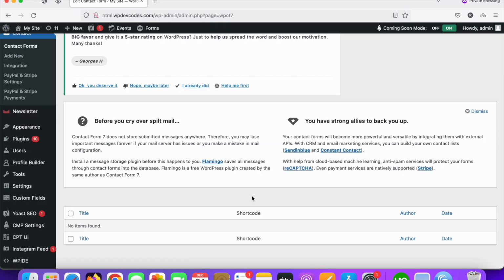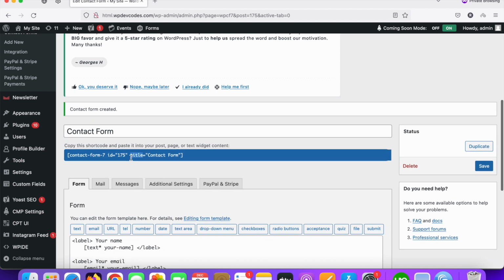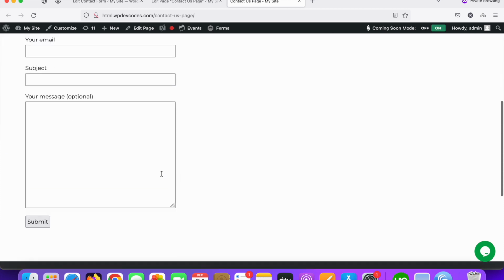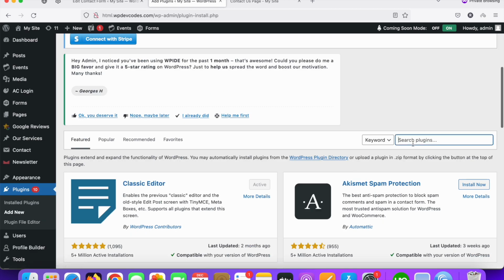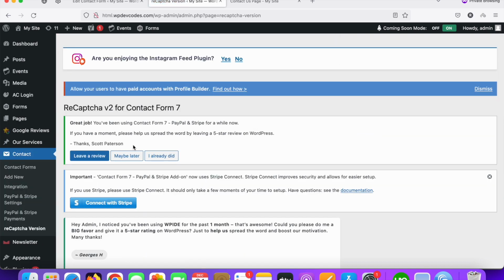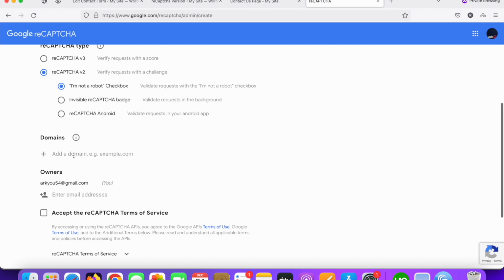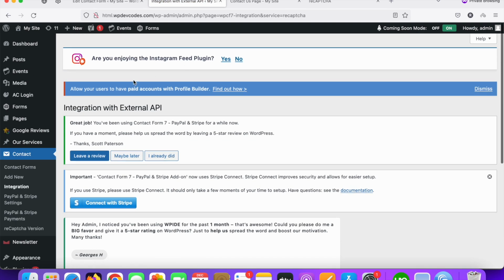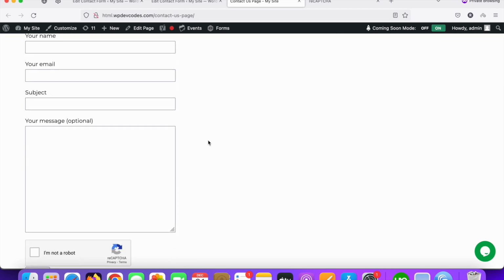How to add Google Recaptcha on Contact Form Using Contact Form 7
Hi
In this tutorial we will discuss How to add Google Recaptcha on Contact Form Using Contact Form 7. This is very easy to do that.